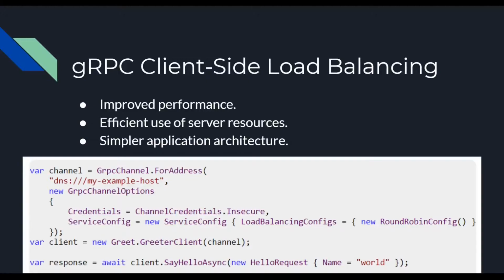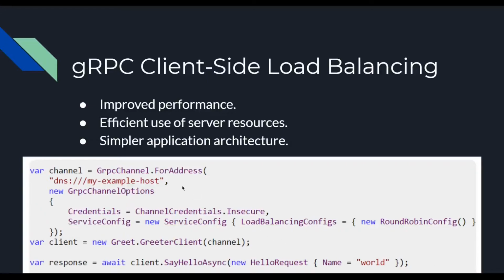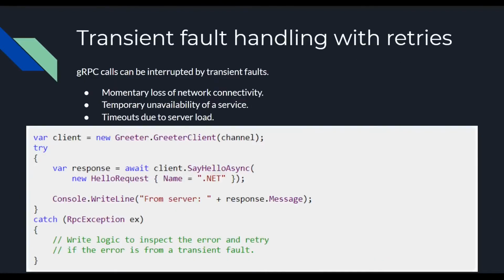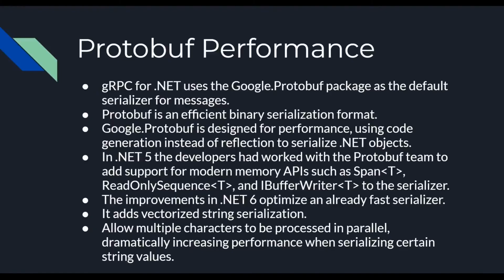What Improvements .Net 6 brings for gRPC?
This video we look at various improvements which .Net 6 is bringing from the perspective of gRPC.